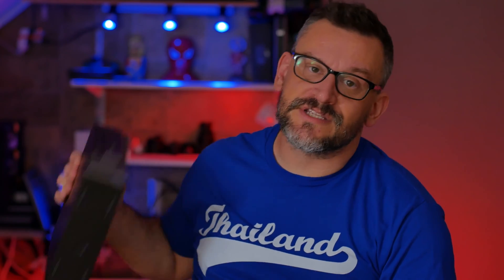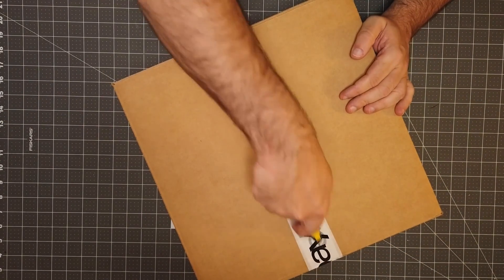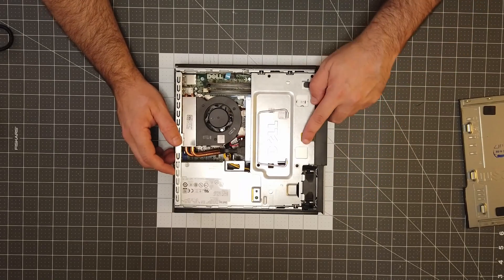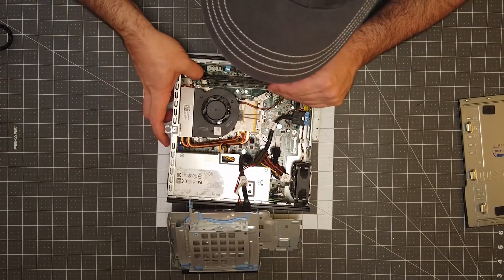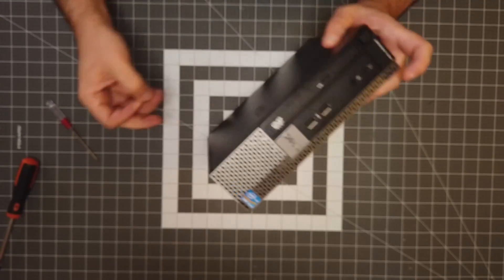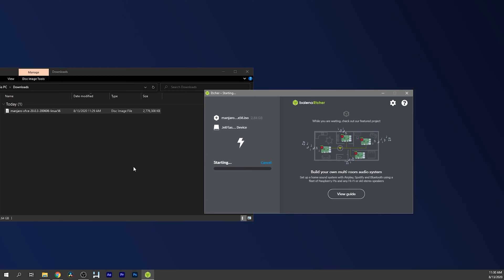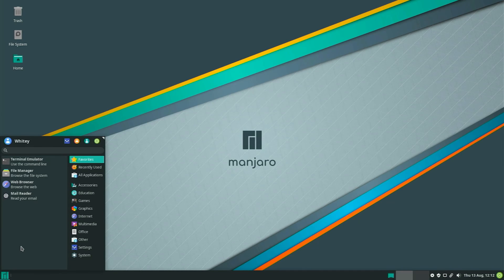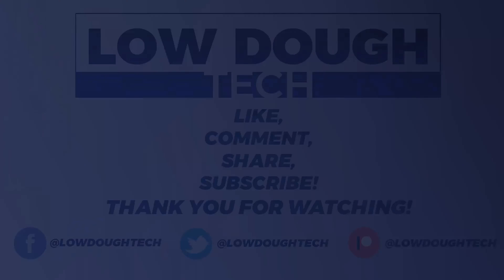Upgrading a Dell Optiplex 7010, easy, cheap, efficient!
Putting together a used PC upgrade for my mom.

The Hard Drive I used

The Gear I use to Make Videos:
Blackmagic Decklink Mini Recorder
Generic USB 2.0 Capture card (no pigtail)
Generic USB 2.0 Capture card (with pigtail)

0:00 Intro
1:00 Specs
1:45 Unboxing
2:59 Teardown/SSD & RAM Installation
6:01 OS Installation
7:33 OS Test Drive